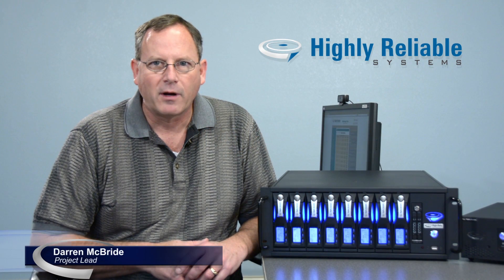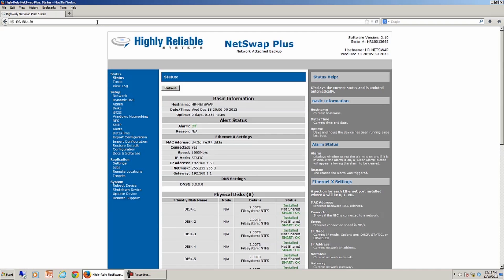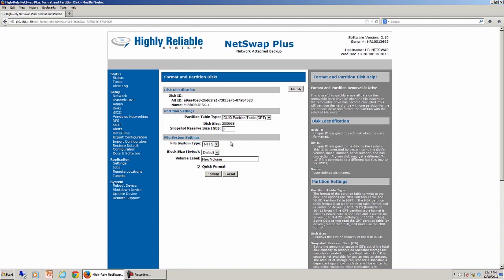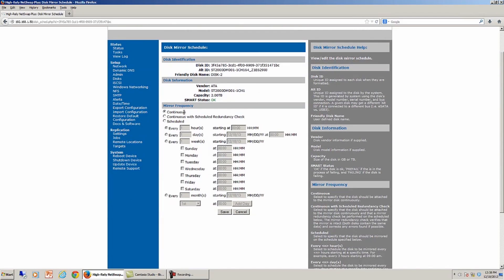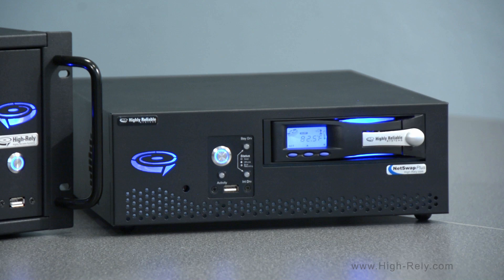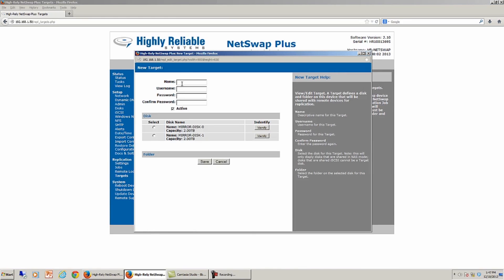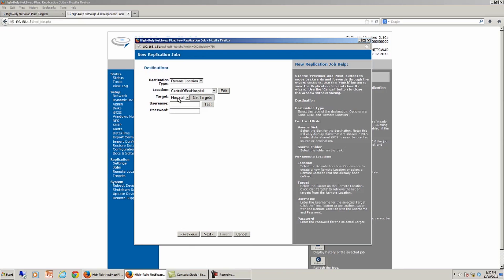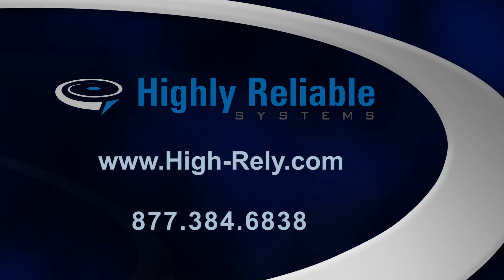Site to Site Replication Demo High-Rely 8 Bay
Demonstration of Network Backup Appliance with 8 removable hard drives called the 8 Bay NetSwap Plus.  In the video, we review how to configure mirroring and remote replication jobs.

Highly Reliable Systems is a talented group of engineers, technicians, and backup storage experts based in Reno, Nevada, USA, that have produced computer backup systems since 2003. High-Rely manufactures durable American-made server backup devices utilizing highly-removable drives with an auto backup system. Use our network attached storage devices with any backup or disaster recovery software you choose to design your computer backup management policy.

High-Rely auto backup systems offer protected storage for full and incremental data retention sets. Our purpose-built network attached storage devices feature Cloud replication with Reverse Cloud management, Scheduled Mirroring with air-gap security, and HIPAA compliant AES-256 data encryption. High-Rely backup media is much faster and far more durable than tape backup or RDX drives, and delivers higher native data capacity without the need for compression.

NetSwap, RAIDFrame, and BNAS computer backup systems are cost effective and work where Cloud server backup is not practical. NetSwap backup systems are versatile, and use 8TB backup hard drive media or 4TB MPac-G2 RAID drives for server BDR. Our RAIDFrame backup NAS system uses hot-swap 24TB RAIDPac backup hard drives that enables large capacity data storage and high-speed disaster recovery tasks. BNAS combines features for a Windows-based BDR solution.